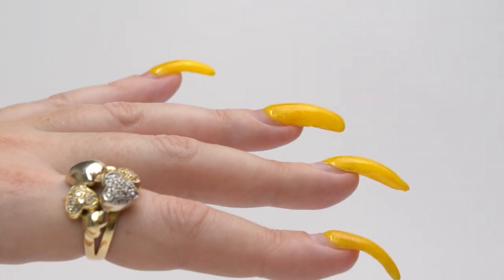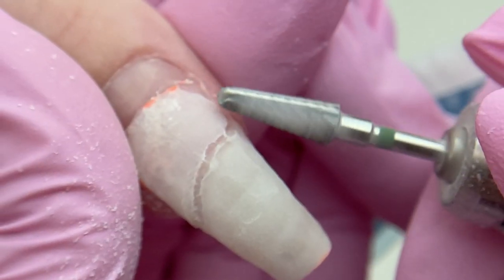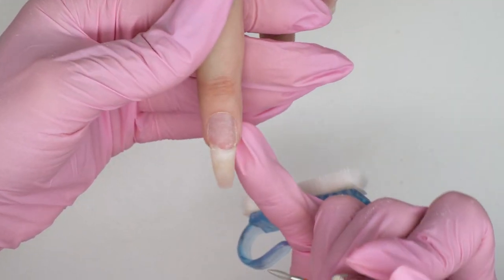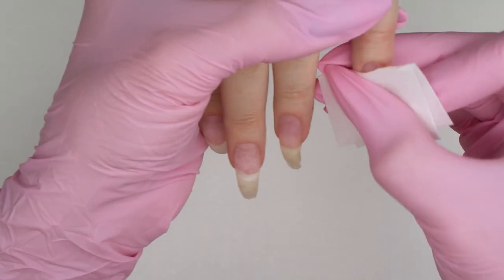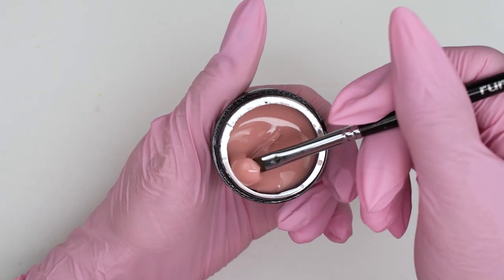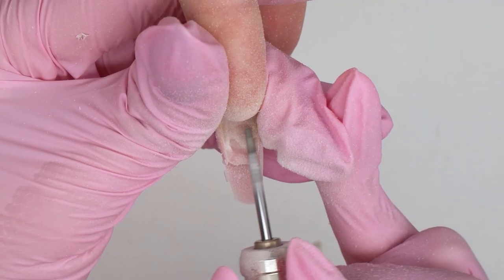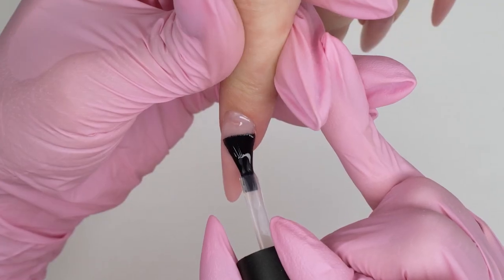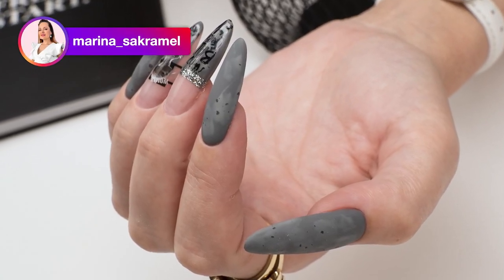Claw Nails | Fixing Curved Nails | Textured Nail Art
What if a client doesn't want you to file out their natural nails? Or fix curved nails?

Just show them this video!

Fixing claw nails with dual forms and doing a trendy textured plasterwork nail design.